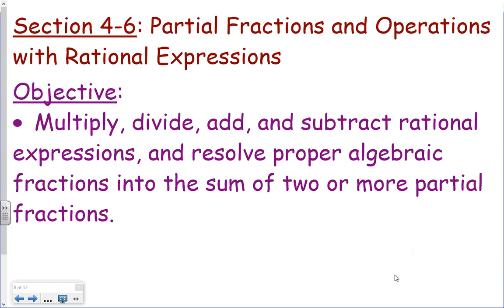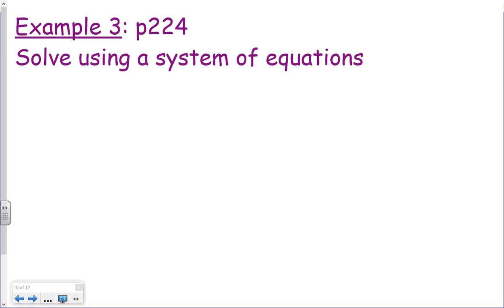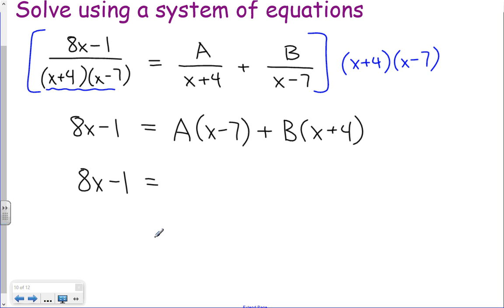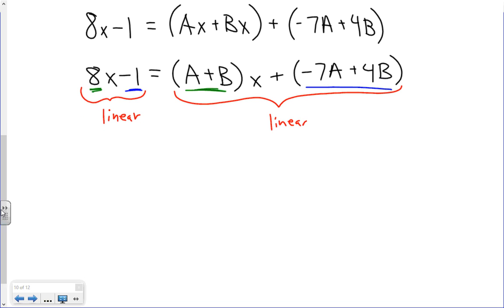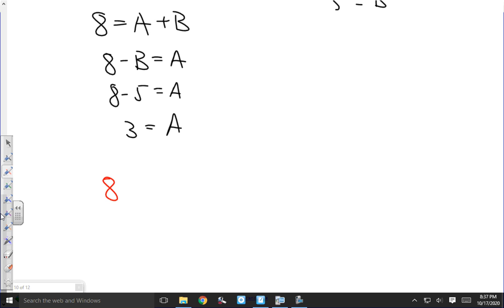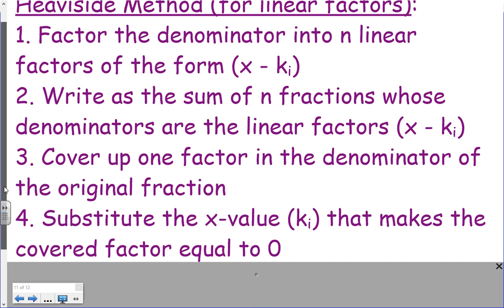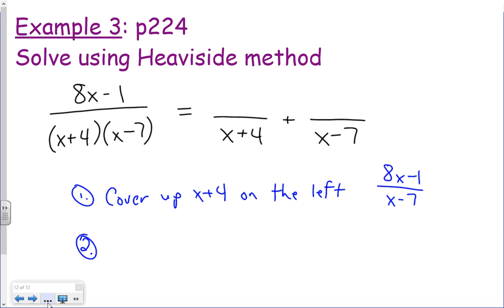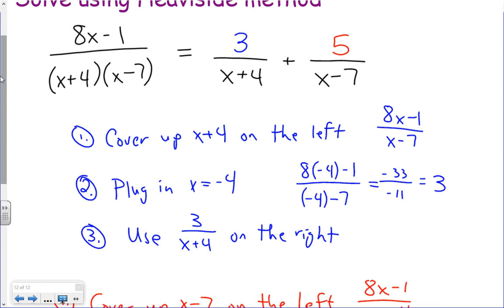AH Precalculus Section 4-6 Part 2 Video